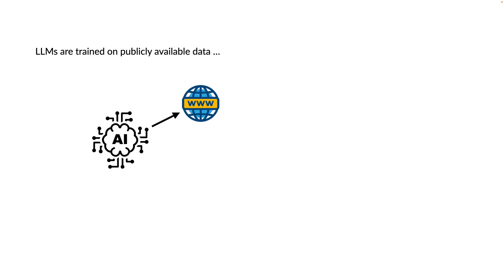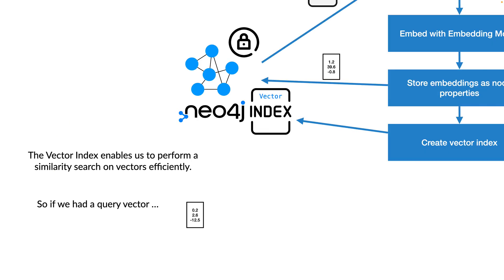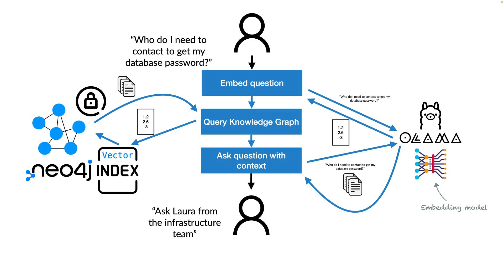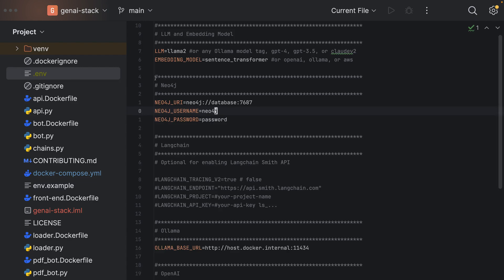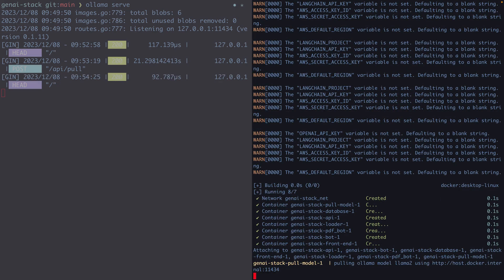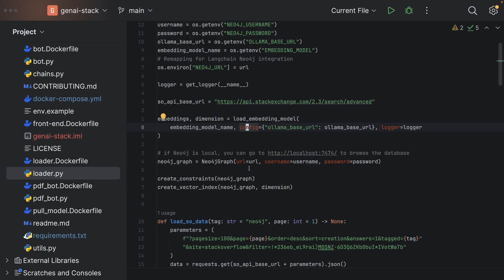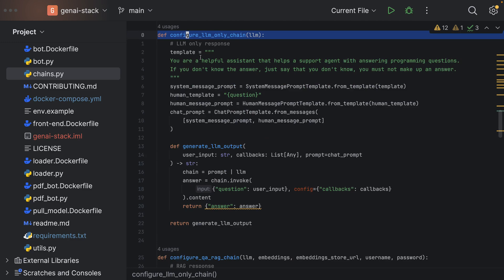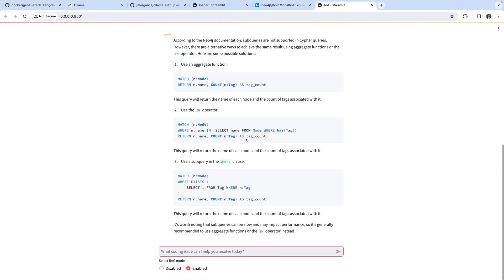RAG with a Neo4j Knowledge Graph: How it Works and How to Set It Up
In this video, Philipp Brunenberg explains how RAG (retrieval augmented generation) with a Neo4j Knowledge Graph works and how we can set it up on your laptop. He’ll also give a brief introduction on how we can customize the code from the Gen-AI Stack.

We’ll cover:
What is RAG?
How does RAG with a Neo4j Knowledge Graph work?
What are the benefits of using RAG & Neo4j?
How can I set up RAG with Neo4j using a Llama2 model and the GenAI Stack?

00:00 Introduction
00:29 What is RAG?
02:09 The Neo4j Vector Store
03:03 Augmenting LLM answers with RAG
04:50 Using the GenAI-Stack
06:37 GenAI-Stack Configuration
08:08 The compose file
09:47 Loading data into Neo4j
11:59 Using the chat frontend
15:30 Conclusion